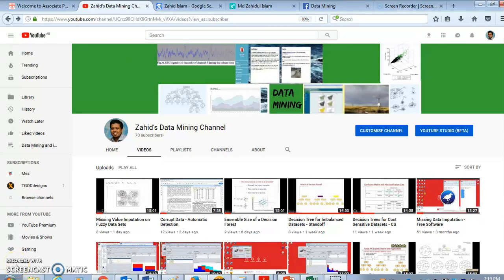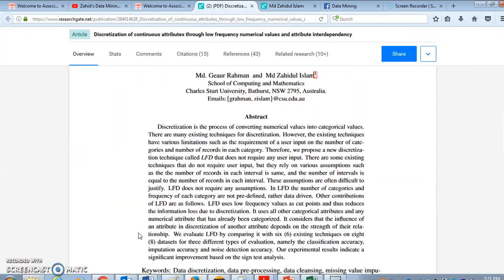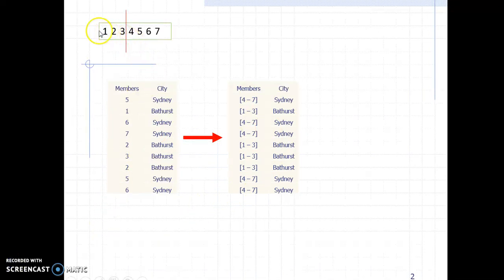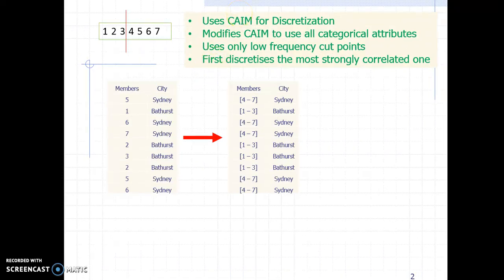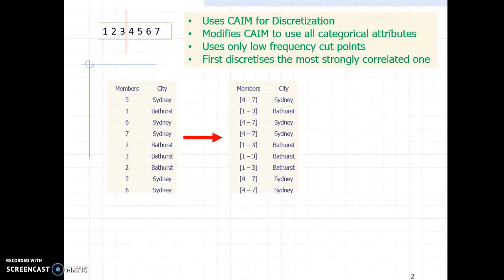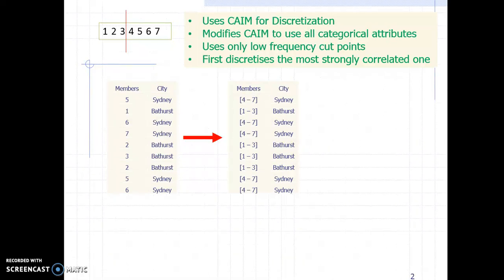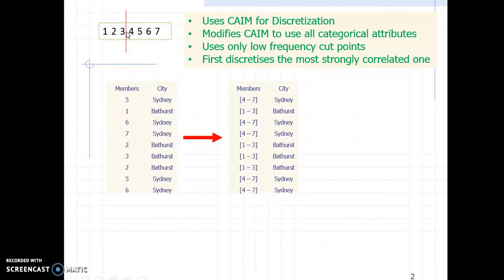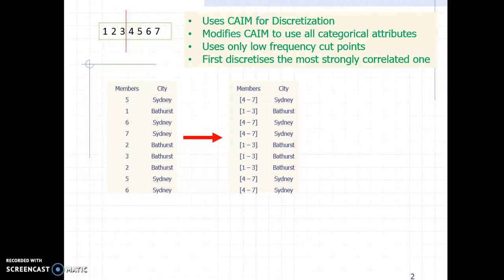Discretization or Categorization of Numerical Values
A/Prof. Zahid Islam of Charles Sturt University Australia introduces their paper on Discretization of Numerical values. The pre-print of the paper is freely available

The full reference to the paper is as follows:

Rahman, M. G., and Islam, M. Z. (2016): Discretization of Continuous Attributes Through Low Frequency Numerical Values and Attribute Interdependency, Expert Systems with Applications (ESWA), Vol. 45, pp. 410-423, DOI: 10.1016/j.eswa.2015.10.005, 1 March, 2016.